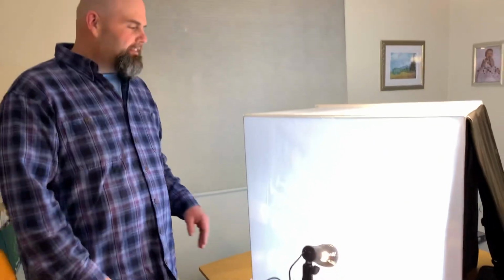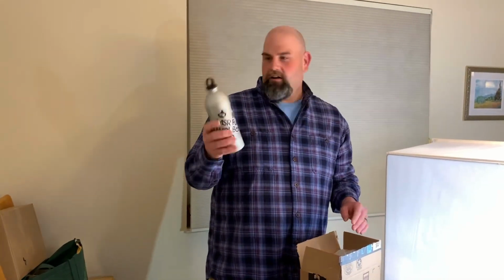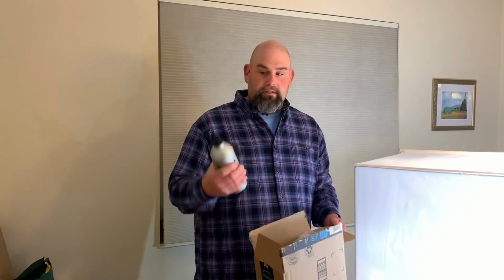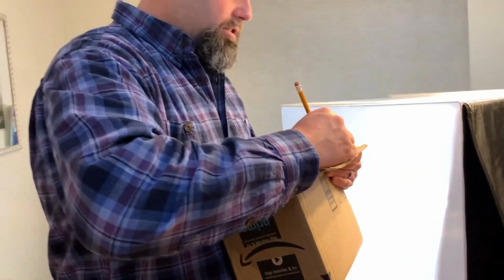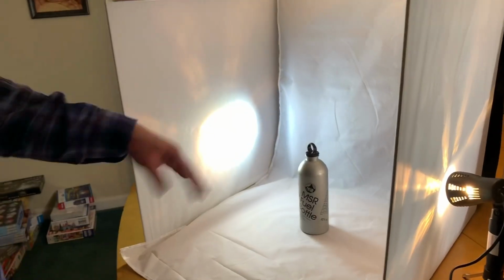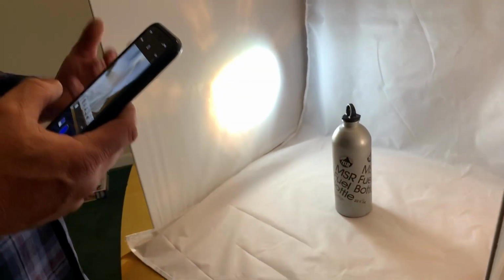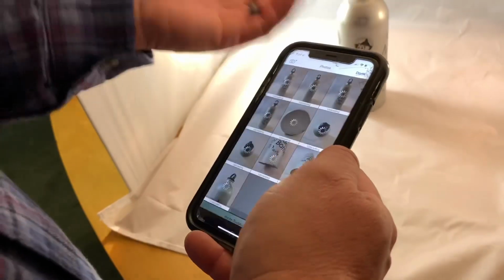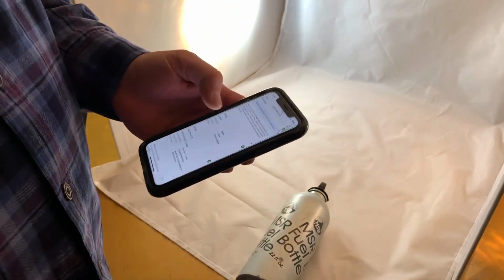How to Sell on eBay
Everyone has their own way of selling on eBay. Here is mine! Here I take you through the step-by-step process I have for successful eBay listing and selling. Because this is my part-time gig for fun, I realize my way is different but it makes lie easier for me. From pictures to boxes to shipping ... here is how I sell on eBay.

Watch to end to see learn how to sell on eBay yourself and don’t forget to like the video here on YouTube to help Atom's Attic grow, subscribe and hit the notification button to get updates on new content.

I’m a Colorado picker who is always searching for a good thrift find to sell or add to my collections. Come along with me as I look for my next great find to buy, sell, trade and collect. Join in as I explore where to pick up the best treasures, show you my finds, walk through the selling process and, the best part, learn what everything is worth.